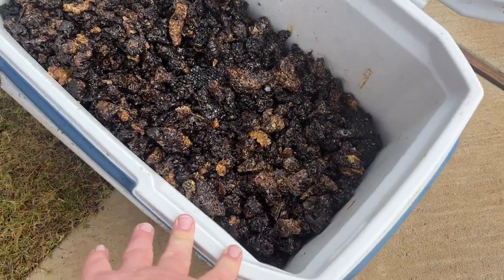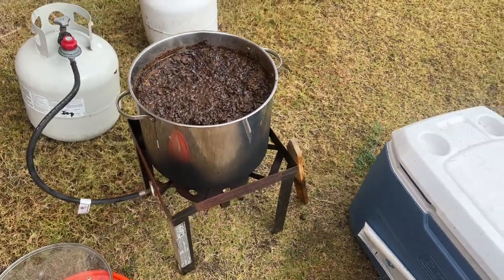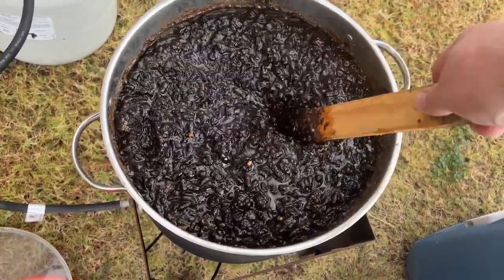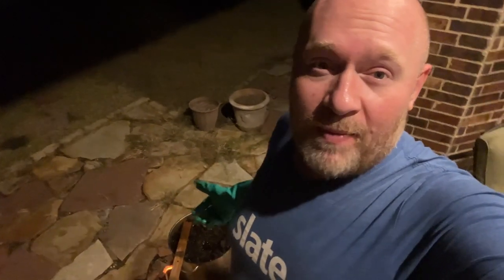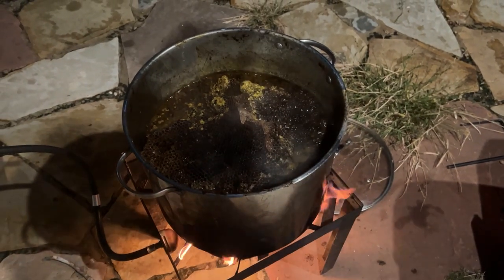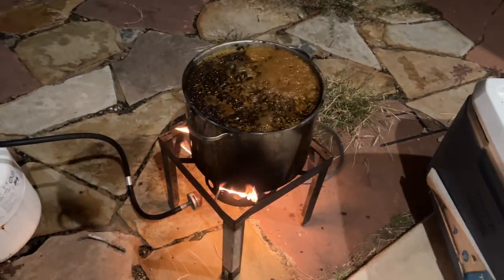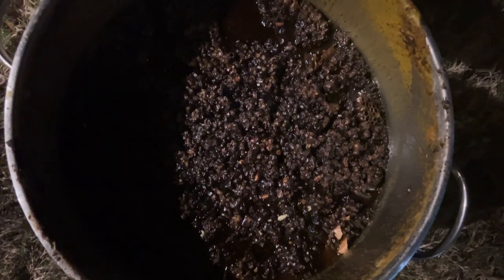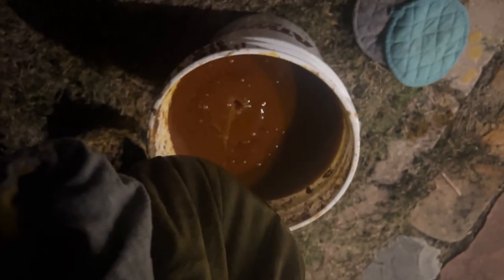Can You Save Old Black Bee Hive Comb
Over time, wax gets hard and difficult to work because of brood casings and propolis. But, after putting a lot of work into removing old hives from buildings, it would be a pity to waste the resources that honey bees spent so much time building. The old black comb from these 2 beehives were years old. So, I wasn't sure how much clean wax would remain. Or more than that – would it render at all?

00:00 Introduction to Rendering Beeswax
00:36 Black Comb from Hive Removal
01:30 Setting Up for Rendering Beeswax
02:35 Rendering Wax at Night
05:15 Filtering the Dirty Beeswax
08:18 The Final Block of Rendered Wax